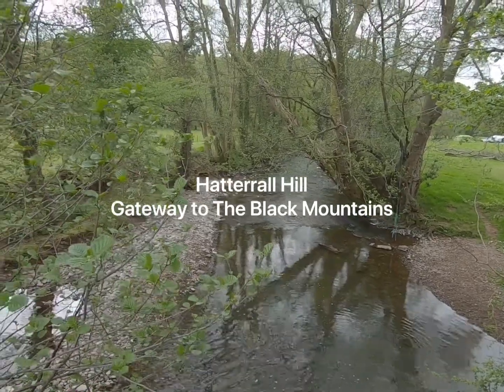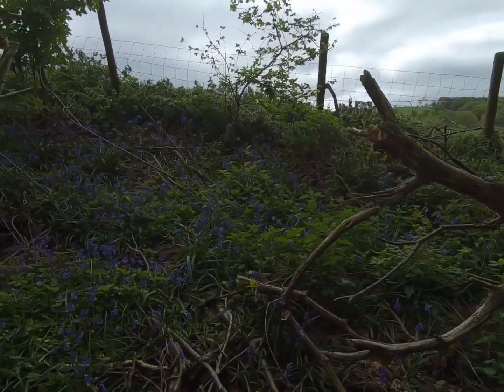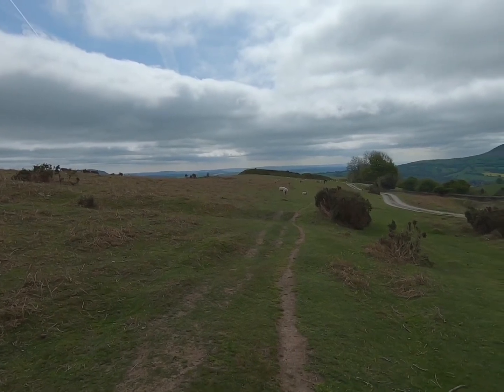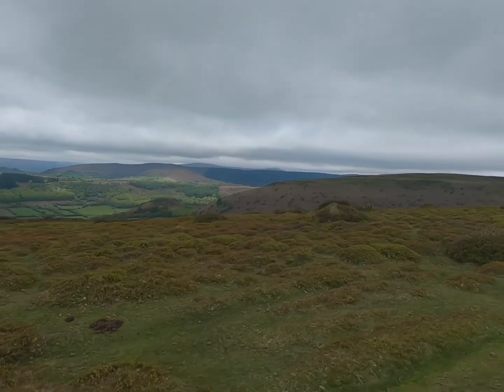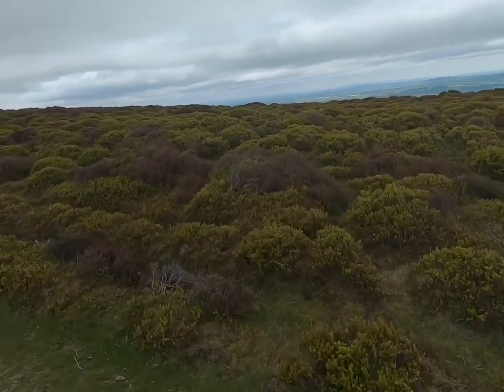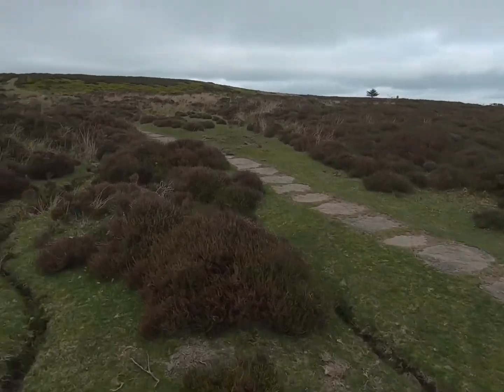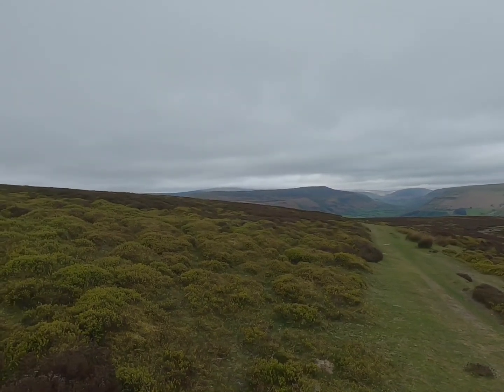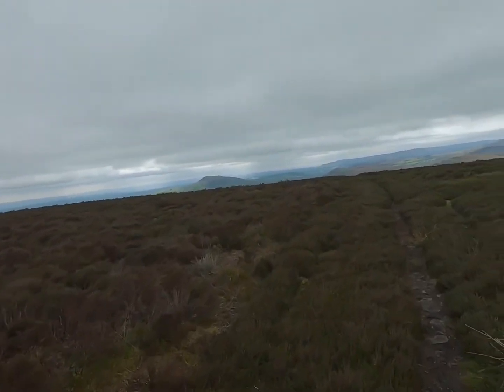Hatterrall Hill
A hike up the Offa’s Dyke path on the border of England and Wales up to Hatterrall Hill, the gateway to the Black Mountains.